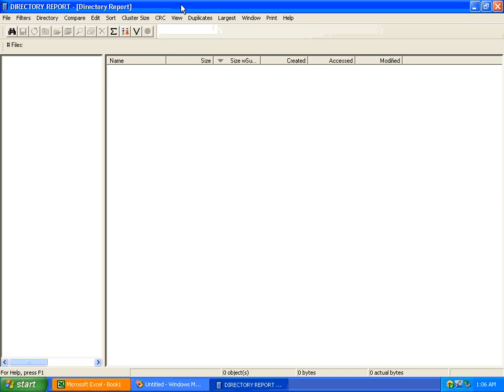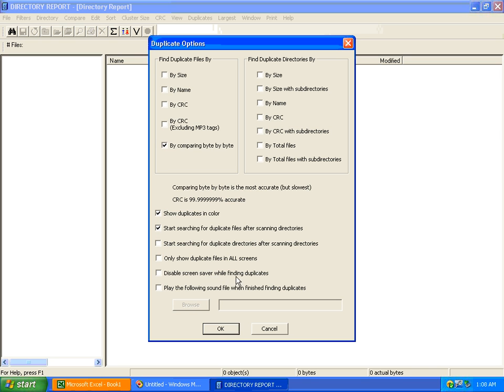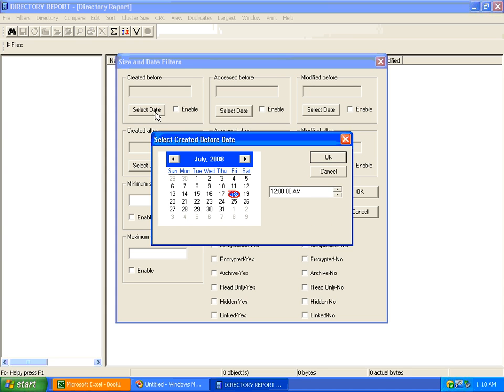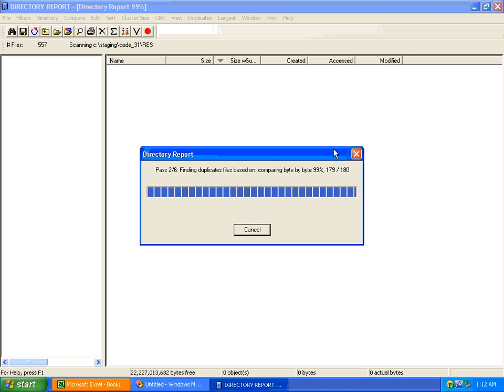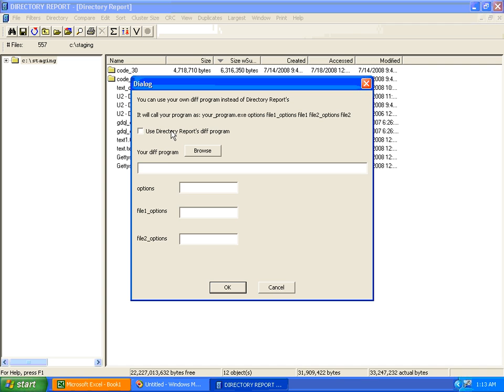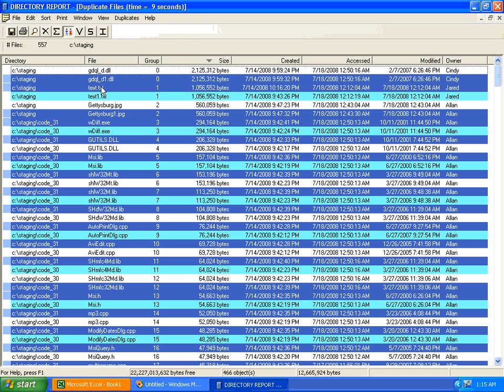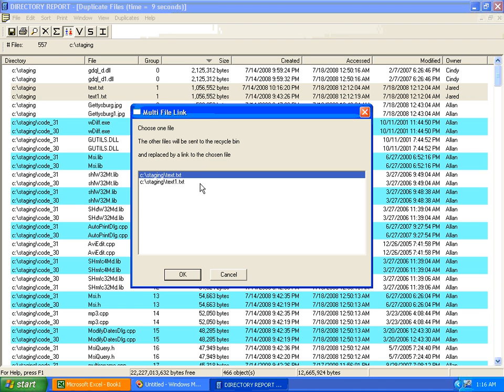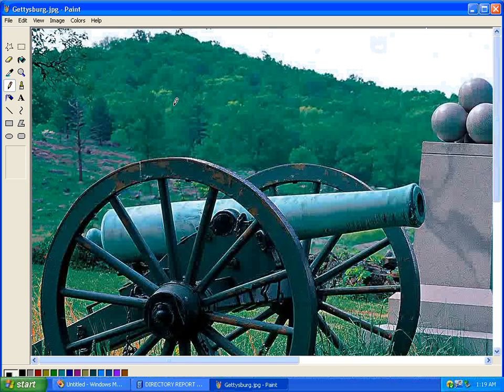Directory Report - Finding Duplicate Files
Directory Report can find duplicate files based on any combination of the same name, size, CRC32 and/or comparing byte by byte.  The duplicate file search is multi threaded and has many passes to quickly eliminate non-matches.  Each duplicate file group is colored green then white for easy processing.  If you don't trust the results, you can select any two files and perform a binary compare.